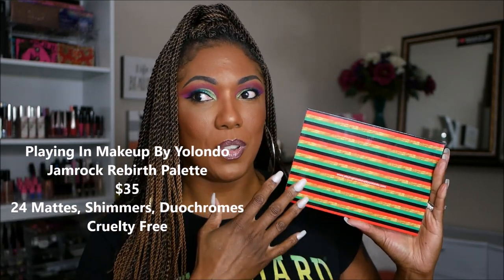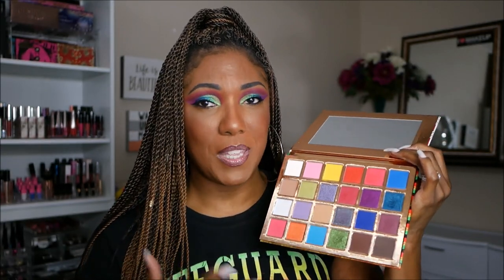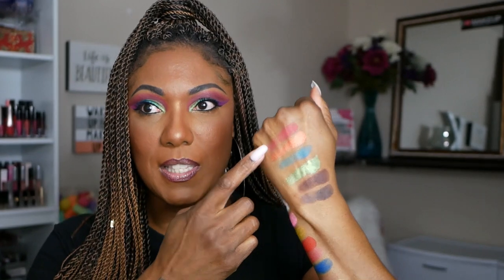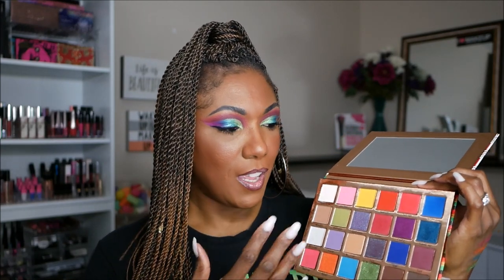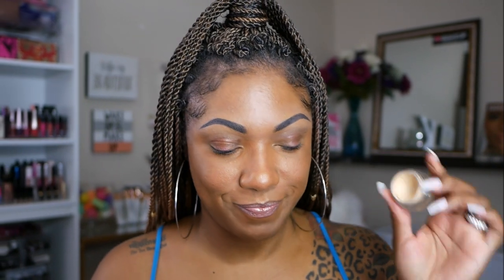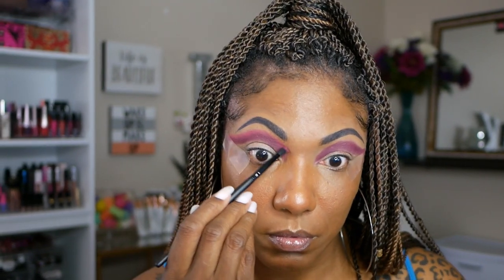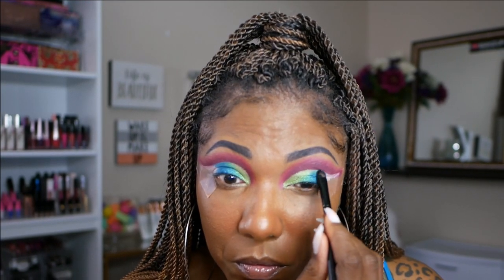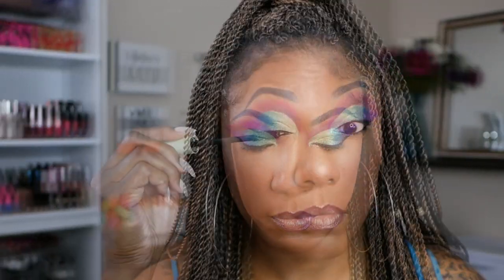JAMROCK REBIRTH Eyeshadow Palette!! 1st Impression & SWATCHES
Hi Guys!!

Thank you for stopping by to check out my video for the Jamrock Rebirth Eyeshadow Palette. These are just my thoughts and first impressions.